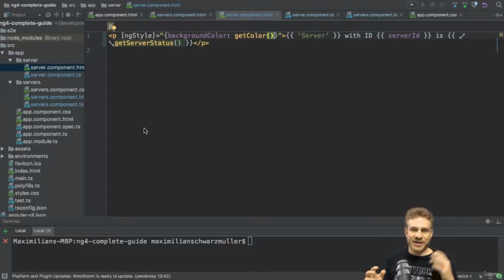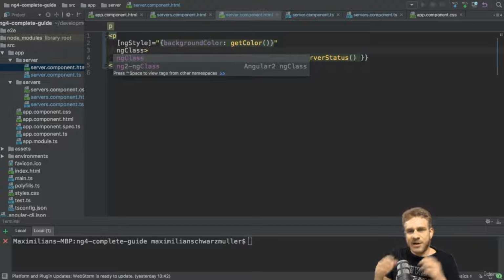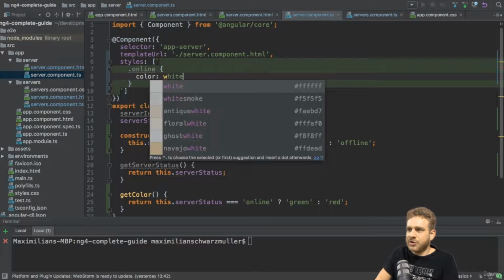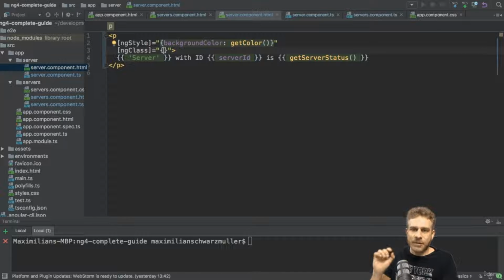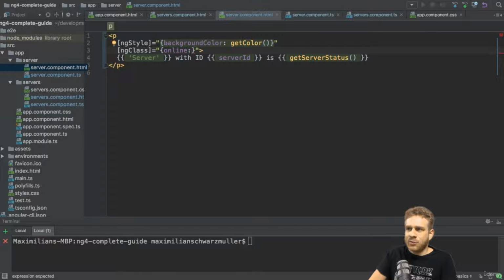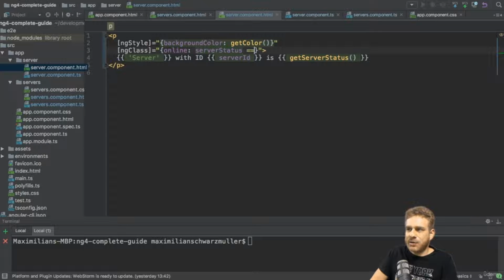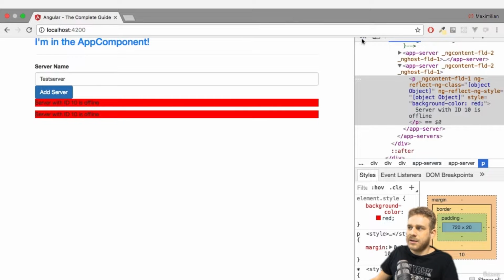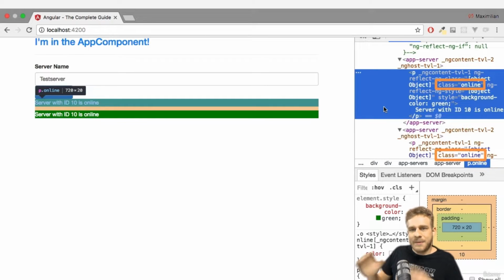040 Applying CSS Classes Dynamically with ngClass